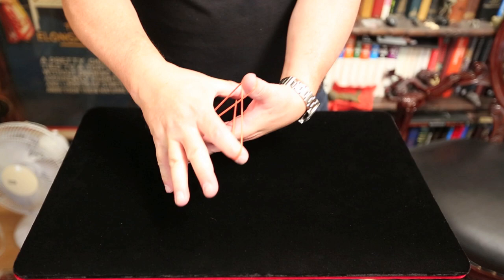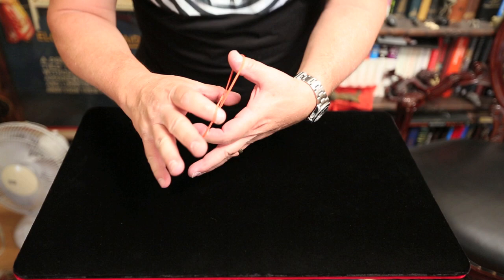Mike's Mini Mysteries (rubber band penetration)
A great visual piece of magic. watch as two ordinary rubber bands seemingly pass through one another.